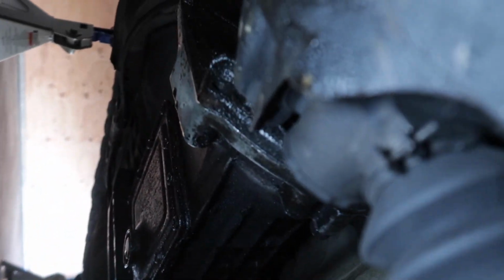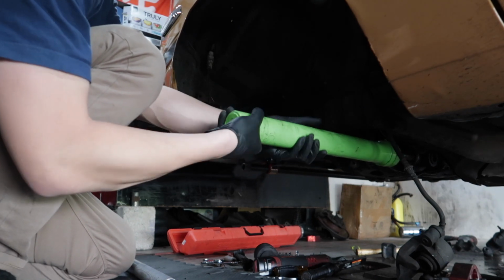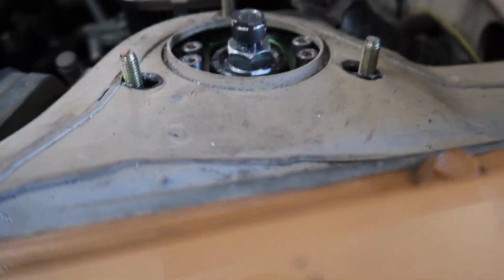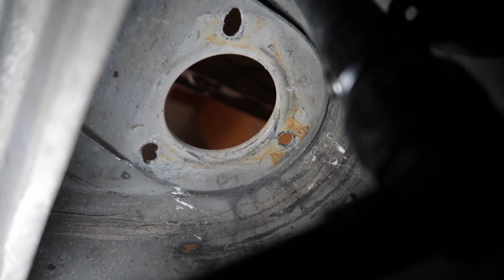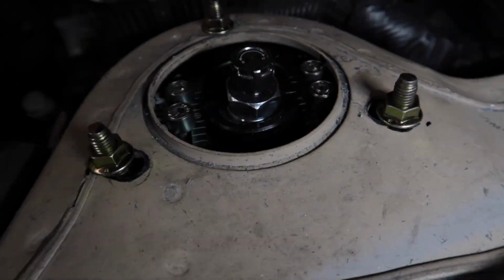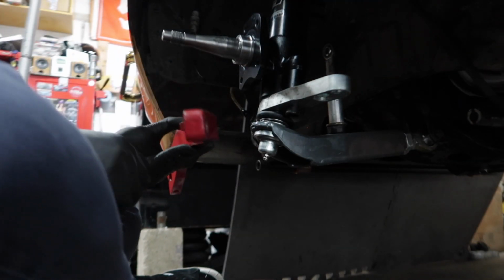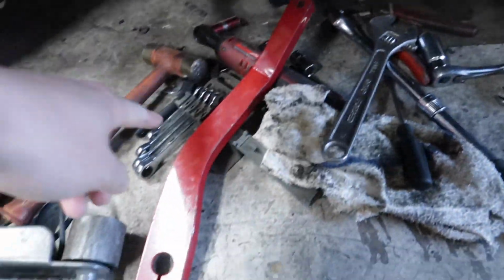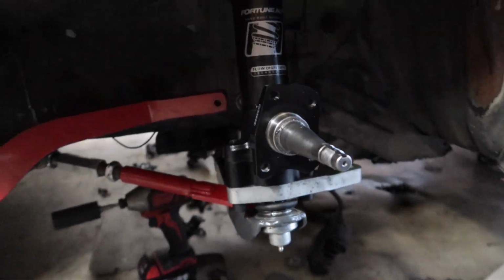Starlet KP61 Tie Rod Replacement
Replacing the Inner and Outer tie rods on the Starlet. I haven't replaced this part on my car before but the process is pretty much like every other car. So many things I need to do to the car and to replace/ fix but progress is better than no progress.